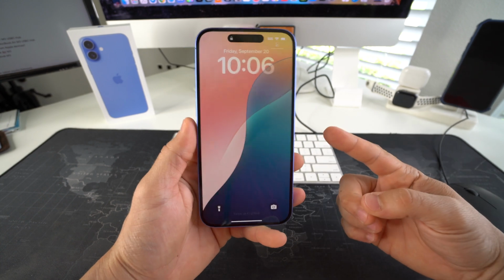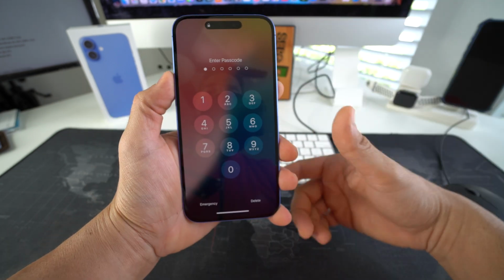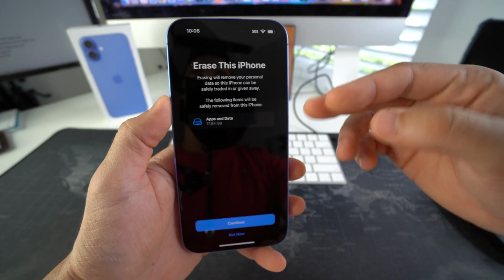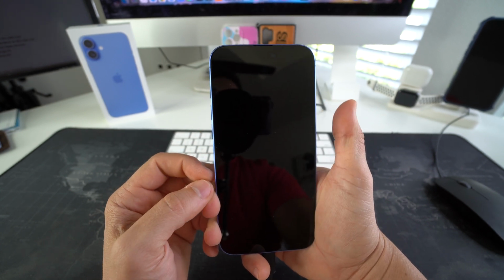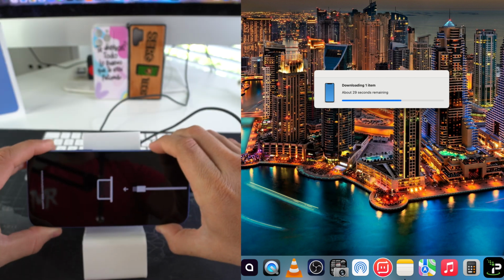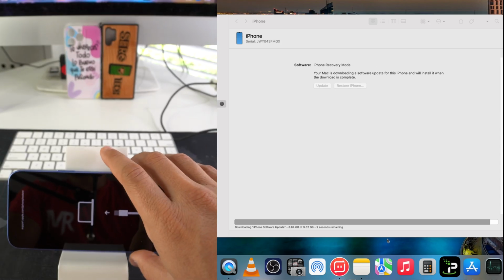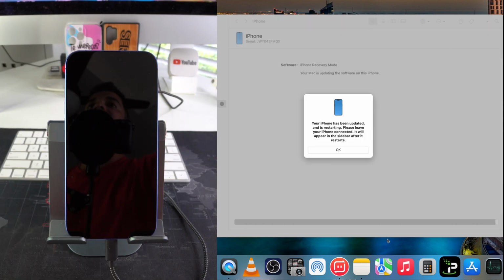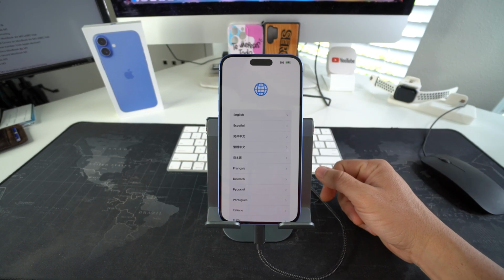How To Reset & Restore your Apple iPhone 16 & 16 Plus - Factory Reset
Did you forget your iPhone 16 password?
Or, is your iPhone 16 disabled?

Here is the solution! This is a video on how to perform a factory reset on your Apple iPhone 16 and iPhone 16 Plus. Reset and Restore.

All models:
iPhone 16 - A3081, A3286, A3288, A3287
iPhone 16 Plus - A3082, A3289, A3291, A3290
iPhone 16 Pro - A3083, A3292, A3294, A3293
iPhone 16 Pro Max - A3084, A3295, A3297, A3296

Buy the Apple iPhone 16 - coming soon
Buy the Apple iPhone 16 Plus - coming soon

TECH STUFF
Custom iPhone Cases

Camera Lens
Lighting Kit